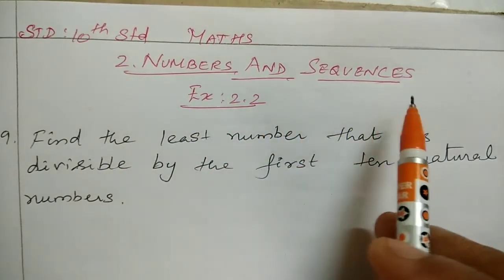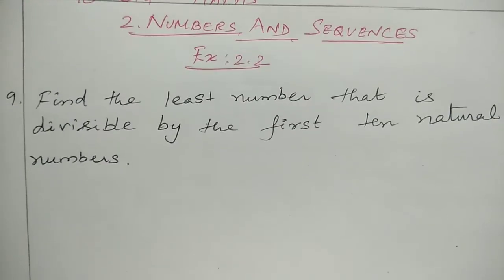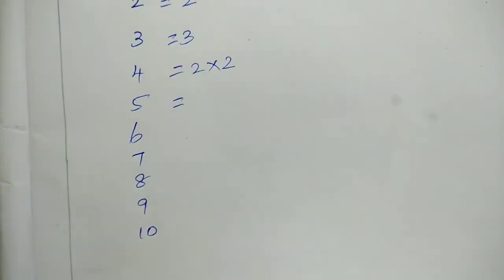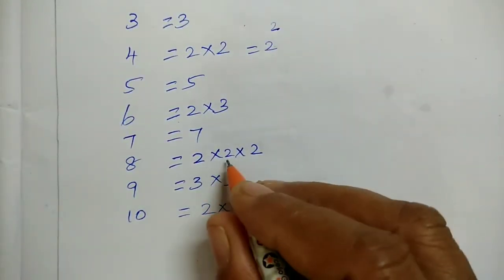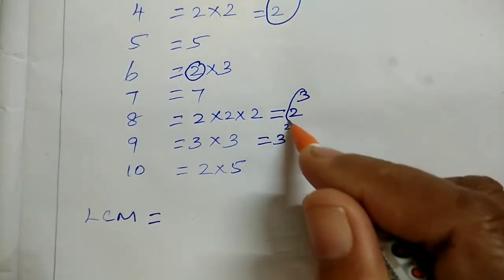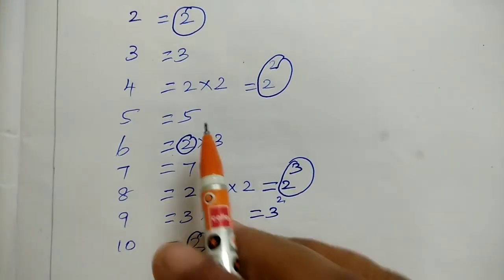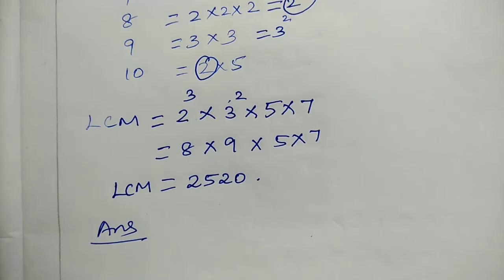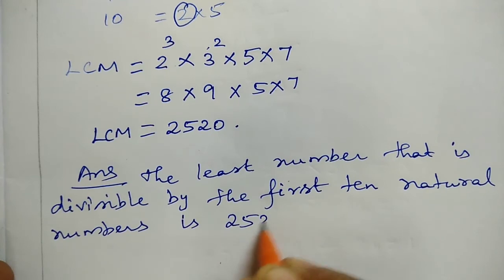TN samacheer 10th Maths exercise 2.2 9th sum chapter 2 numbers and sequences 2020-21